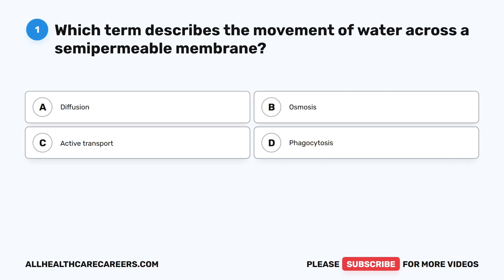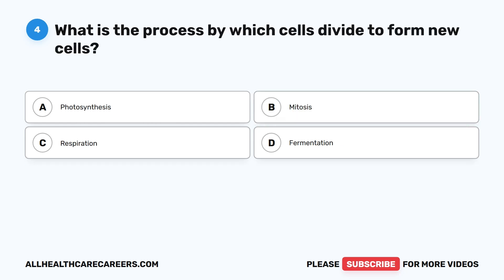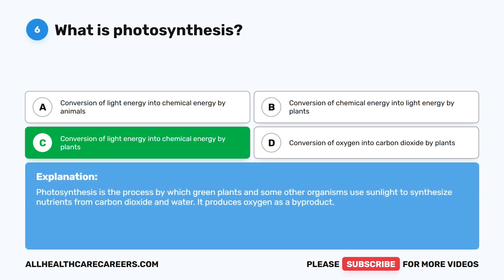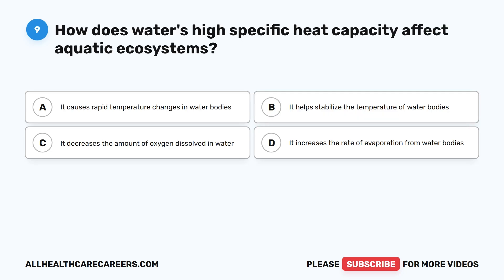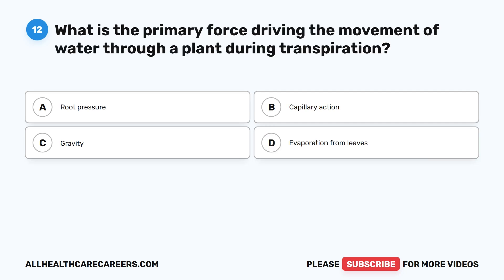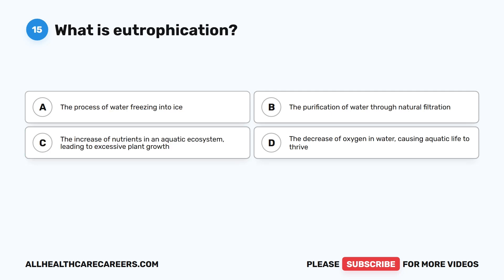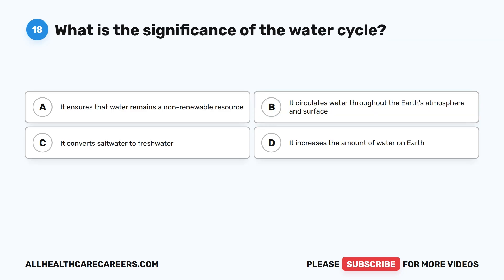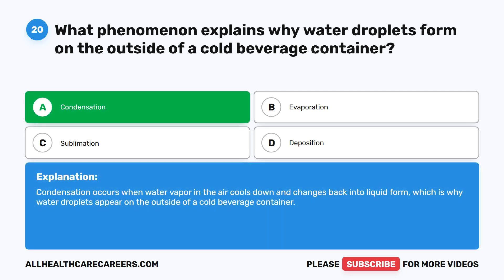HESI A2 Biology Practice Test 2025 (20 Questions with Explained Answers)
The HESI A2 Biology Practice Test is a valuable resource for nursing students preparing for the HESI Admission Assessment Exam. It assesses their knowledge of various biological concepts, including cell biology, genetics, and ecology, and helps familiarize them with the types of questions they may encounter on the actual exam. Taking the practice test and studying related material can help students build confidence and improve their chances of achieving a high score on the biology section, which is an important factor in their acceptance into a nursing program.